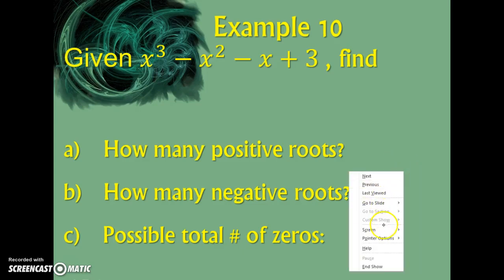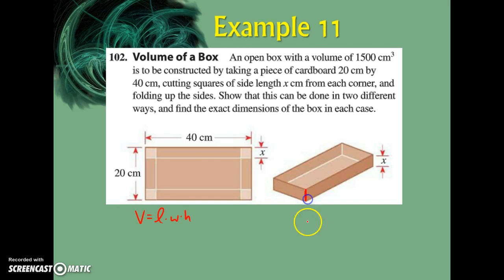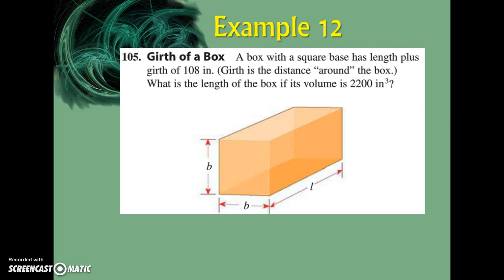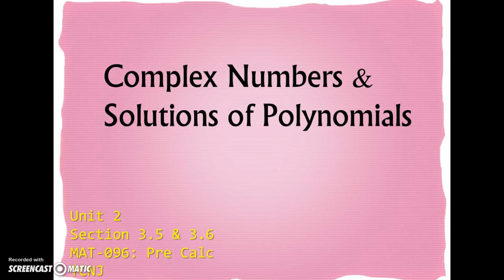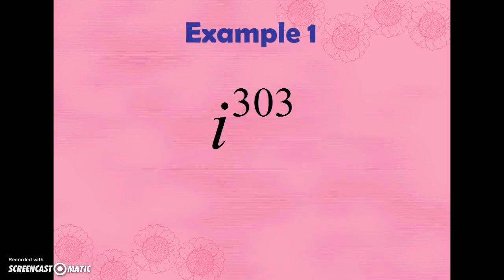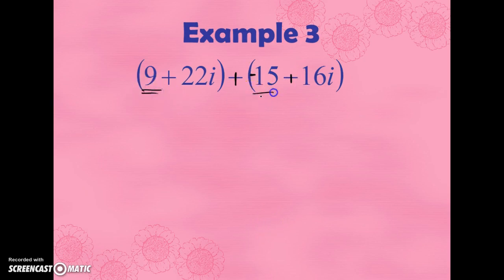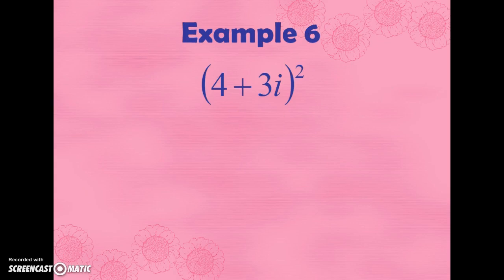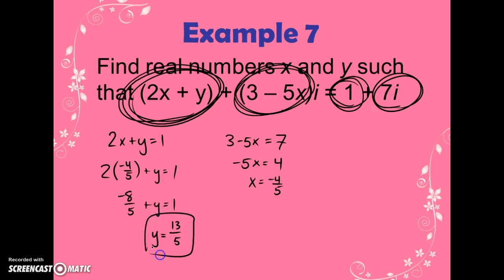MAT096 -3.5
Complex Numbers